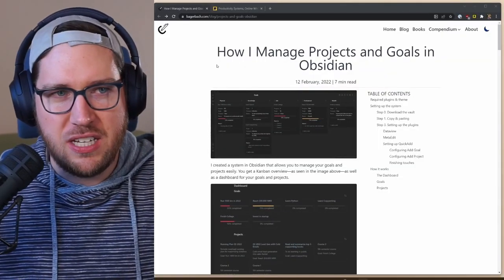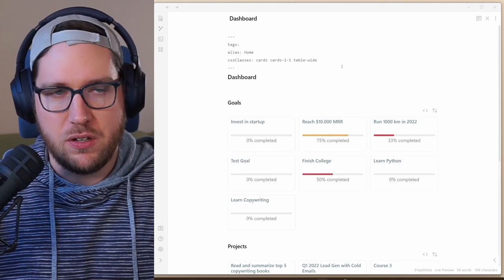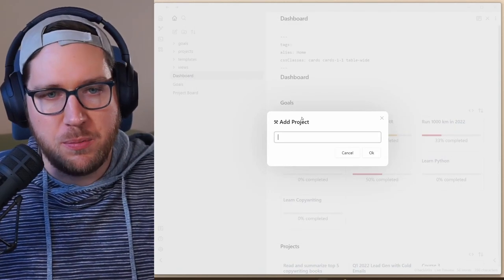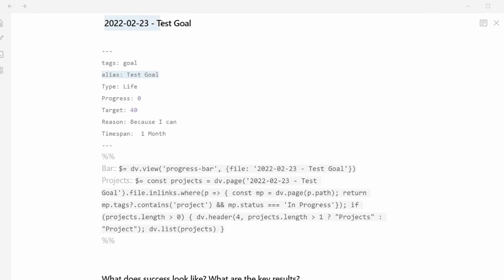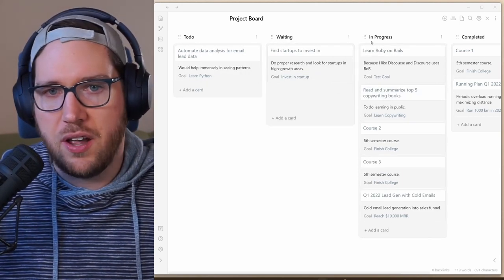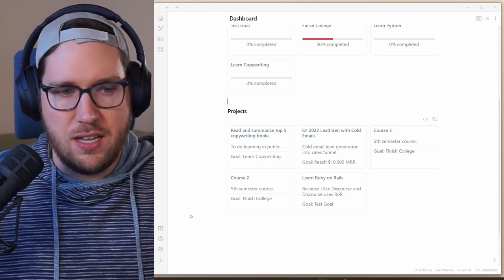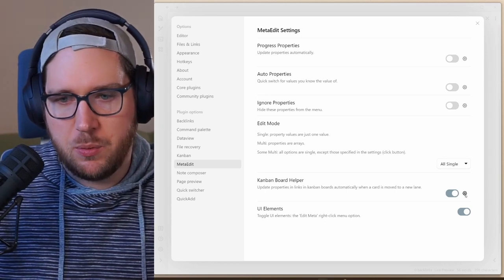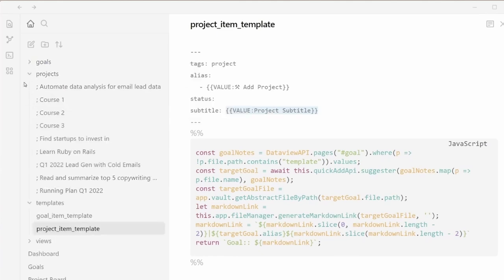Build a personal project dashboard in Obsidian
I used to think building a dashboard for projects, tasks, and notes was reserved for Notion. Christian Houmann taught me otherwise!

With a small set of plugins, Christian set up an Obsidian vault where goals and projects are automatically linked together and displayed in a beautifully simple dashboard.

In this video, we explore how this productivity dashboard is set up -- all in the personal knowledge management app Obsidian.

=== GEAR ===

=== PKM Stack ===